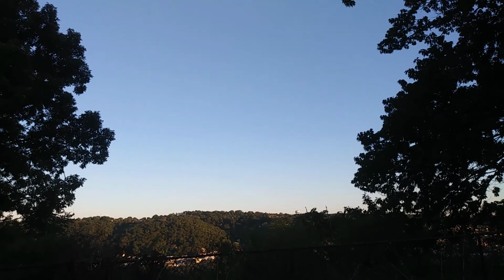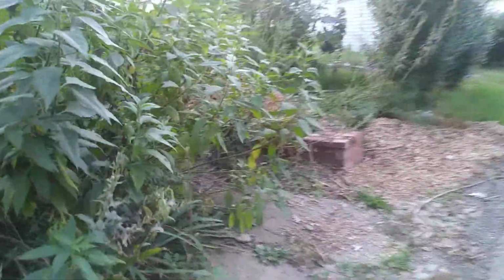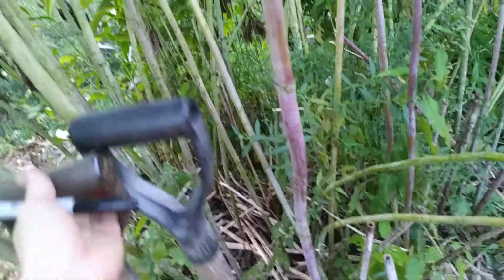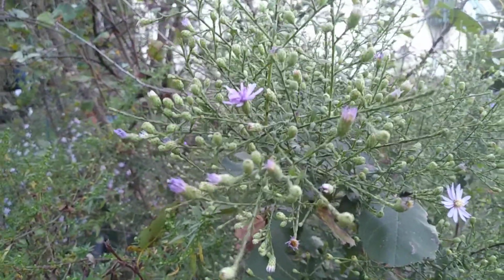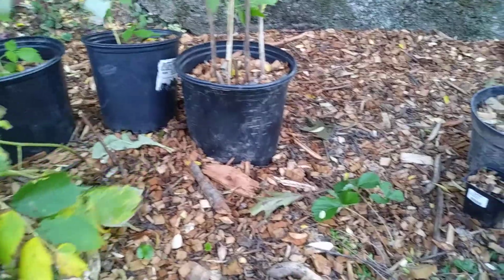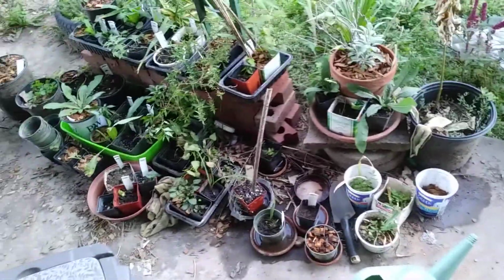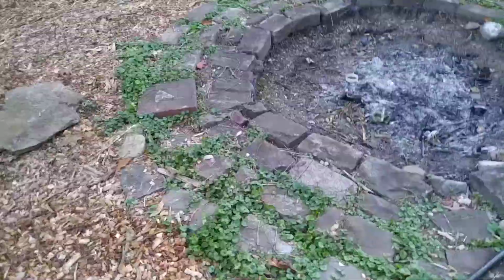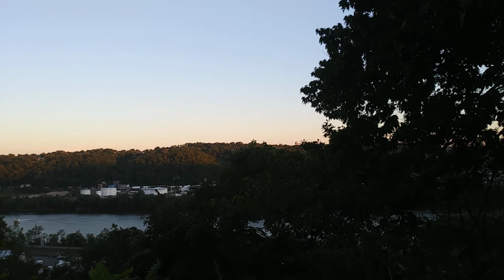Complete walkthrough of the day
Enjoy!  There's not a ton that's changed since my last video but I'm still very happy to be here and my first plant pickup happened today so it feels like today it's a pretty big deal.